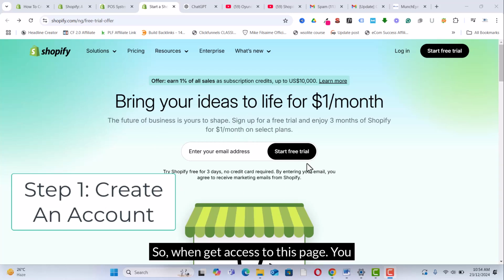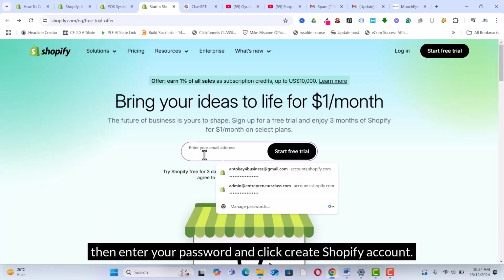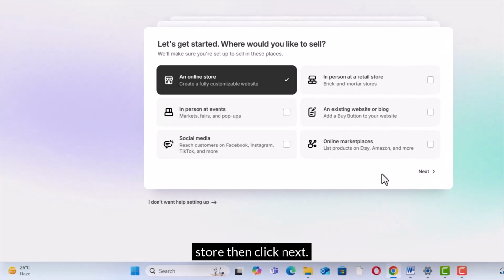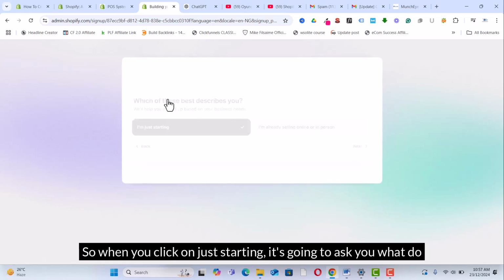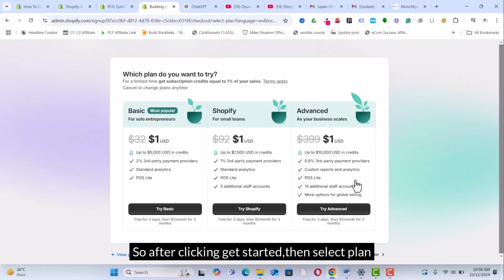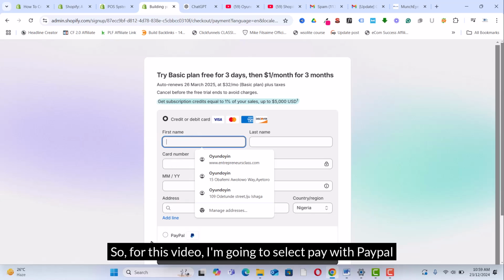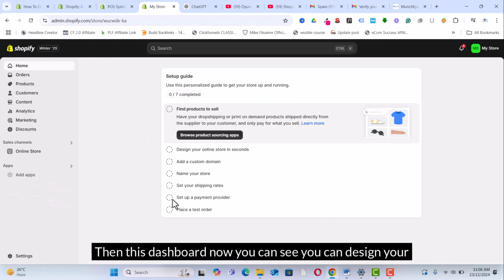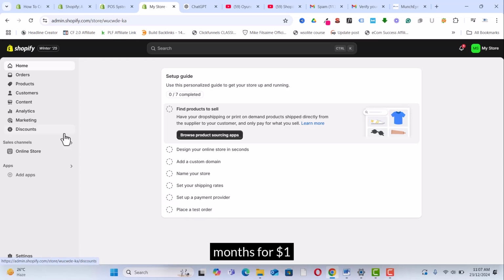Shopify $1 for 3 Months: How To Get Shopify 3 Months For 1 Dollar 2025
Shopify 1 Dollar 3 Months: How To Get Shopify $1 For 3 Months In 2025

How to get Shopify 3 months for $1 trial?
You can start your online store today with Shopify for just $1 for 3 months deal to build your dropshipping business!
In this video, I explained explain everything you need to know about Shopify $1 per month for 3 months offer. TThis is the best time to launch your Shopify store.
Whether you’re starting a dropshipping business or selling digital products, Shopify makes it easy to get started with powerful tools, beautiful templates, and the best support.
Start shopify $1 for 3 months offer now

Launch fast with built-in tools

Take advantage of this Shopify promo to test your niche, build your brand, and make your first dropshipping sales.
Launch your Shopify store for just $1
Related search
Shopify 1 dollar 3 months
Shopify 3 months for $1
Shopify 3 months one dollar
Shopify $1 for 3 months